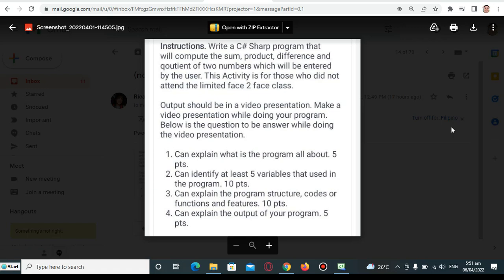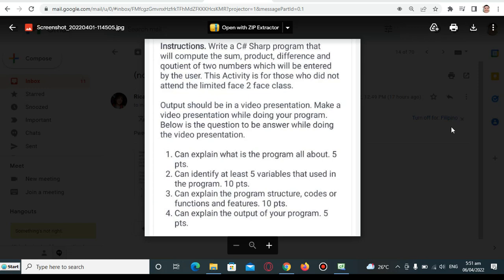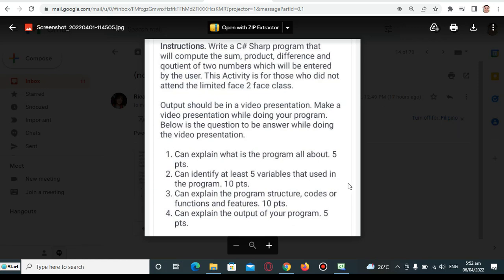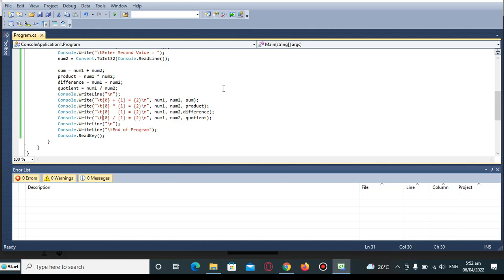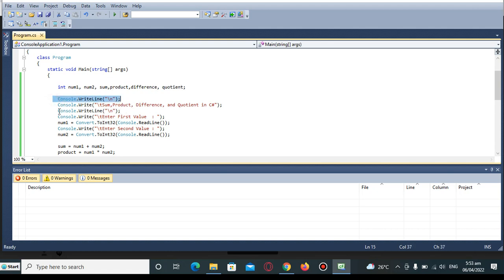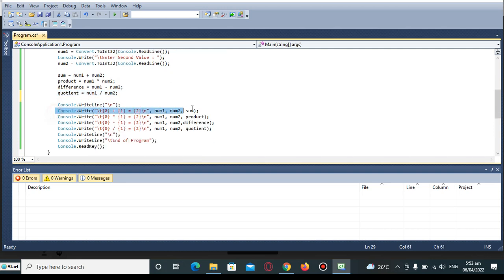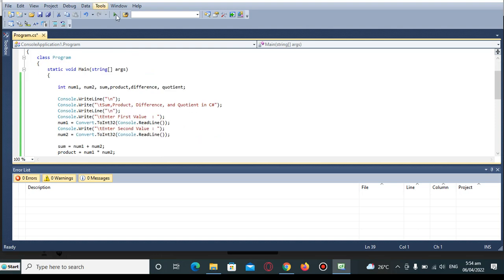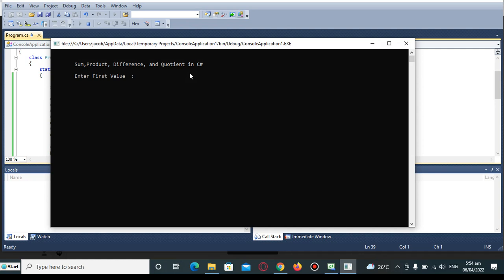Sum,Product, Difference, and Quotient in C#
A simple program to ask the user to give two numbers and then the program compute the sum, product, difference and quotient of two given numbers using C# programming language.

GCash Account

Jake Pomperada